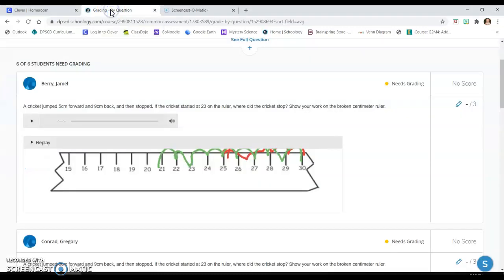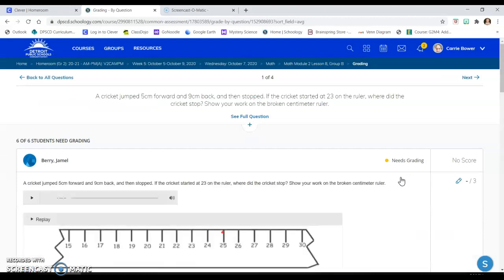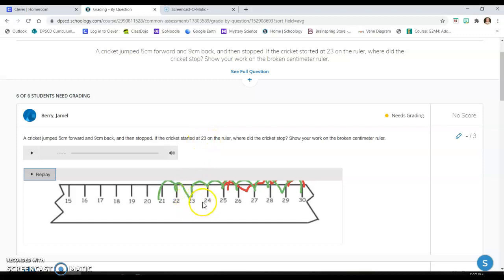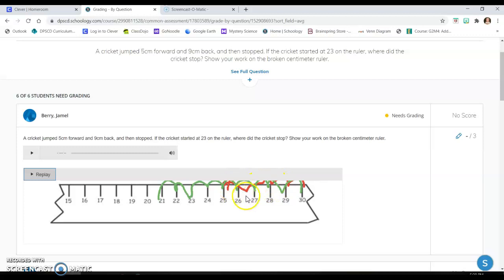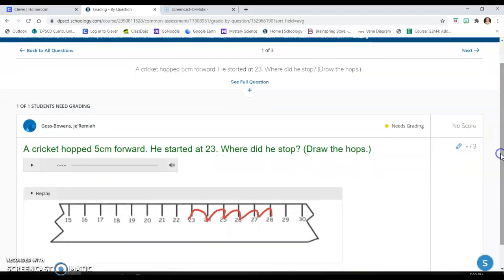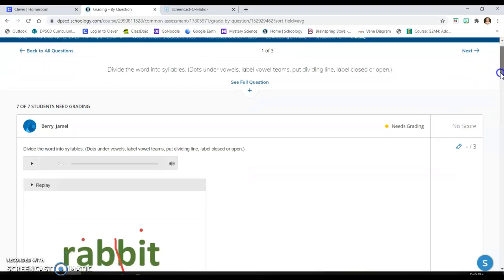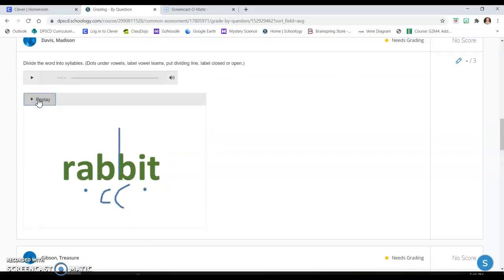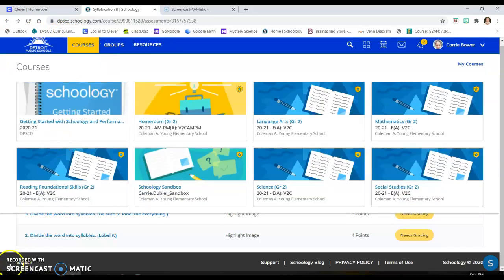Assessments and Differentiation